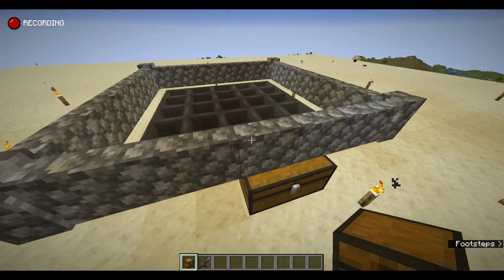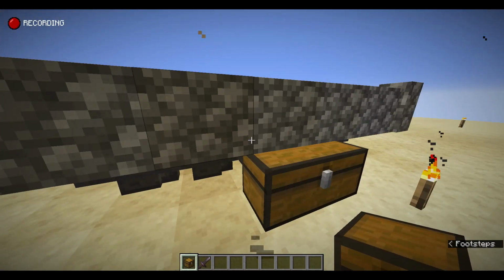Top 5 farms for minecraft!